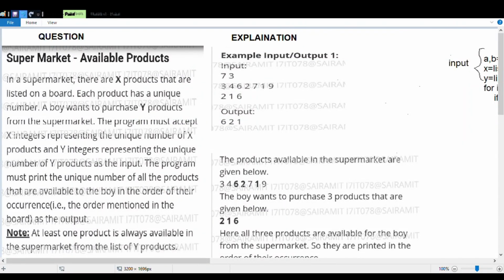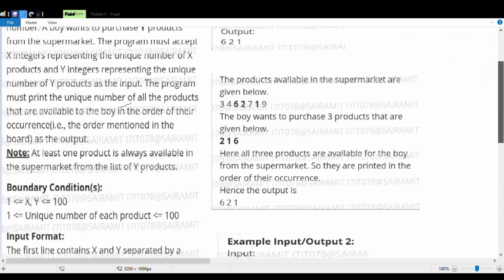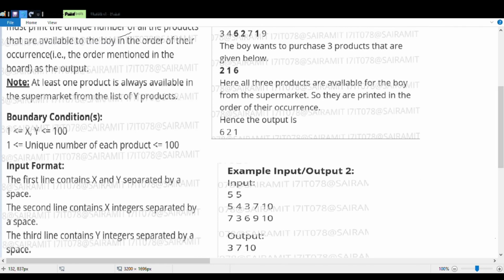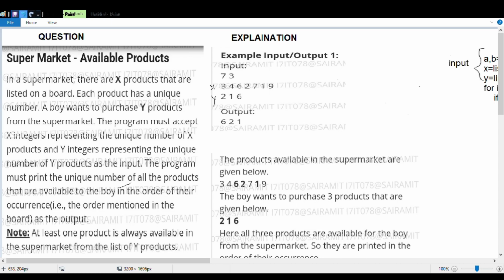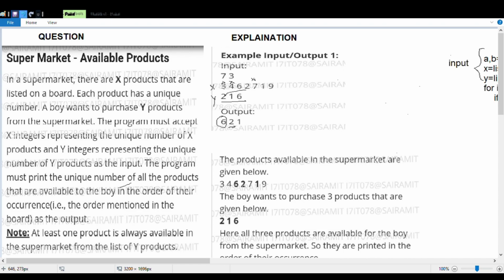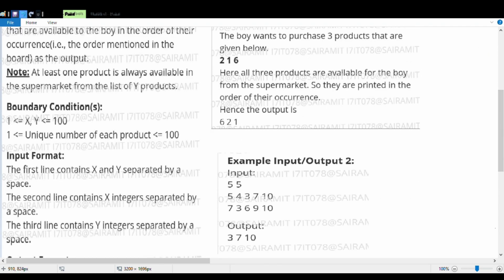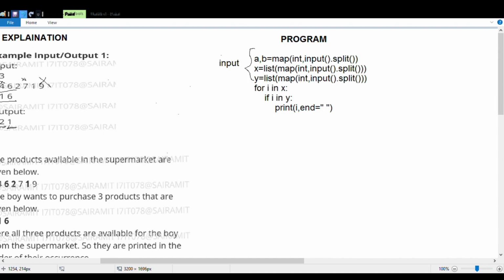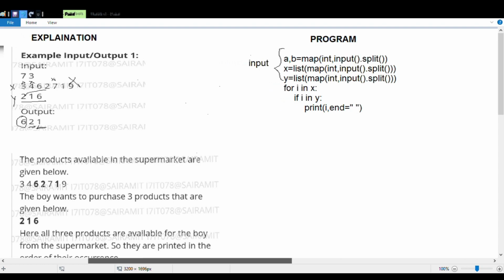Daily Challenge Logic and Solution – Super Market Available Products (ID-9696)